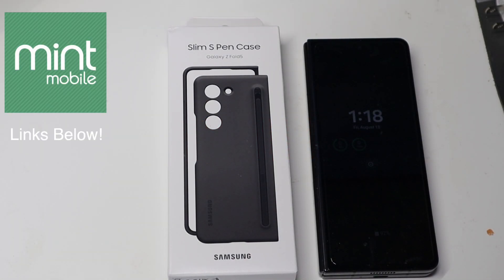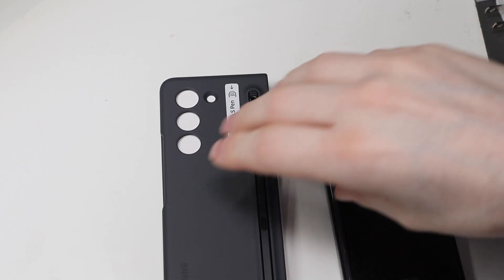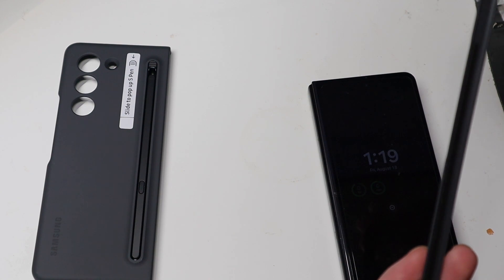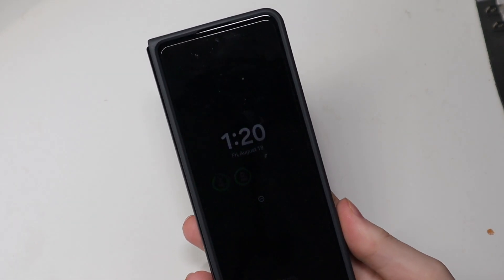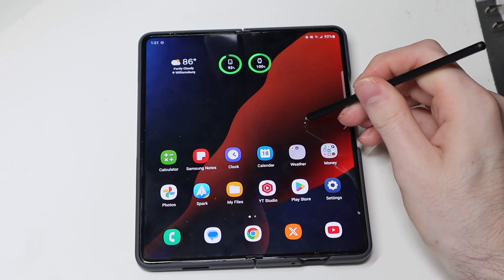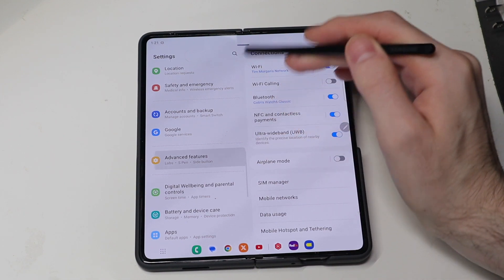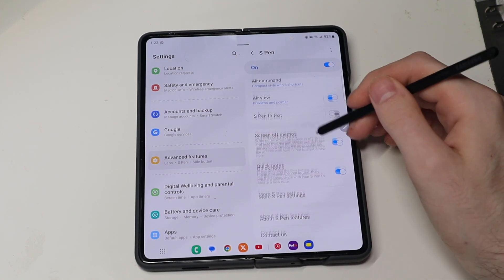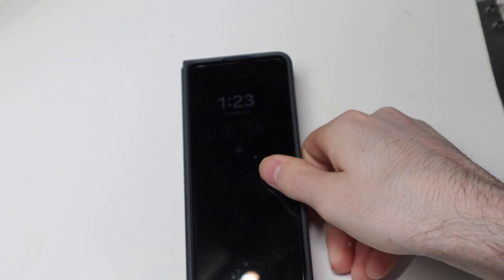New Samsung Slim S Pen and Case For Galaxy Z Fold 5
Socials:
X/Instagram @TechoutonYT

My Gear:
14 Inch M1 MacBook Pro
Mac mini